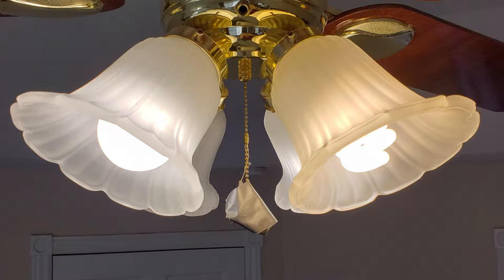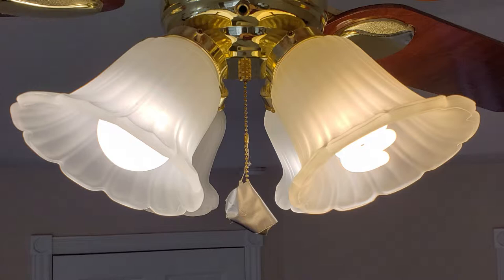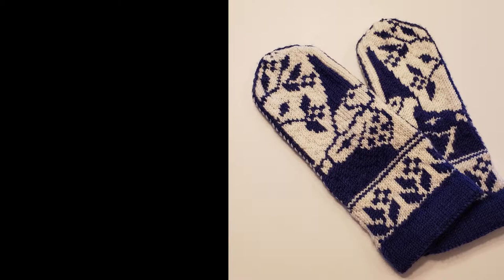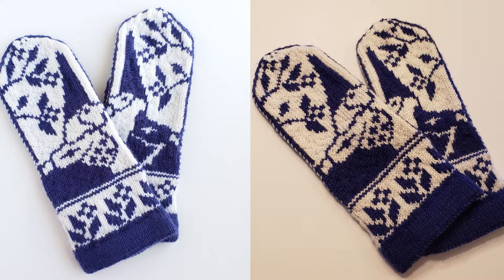1 Minute Product Photography Lighting Tips - White Light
Quick photography tips to get your business off the ground fast!
The color of your light can make a HUGE difference in your photos.

Simply switching out your light bulbs for "daylight" bulbs, or photographing in a sunny window can be the difference between your products sitting around or flying off the shelves!

Ready to get YOUR maker business off the ground?